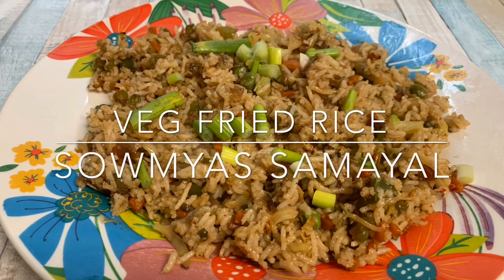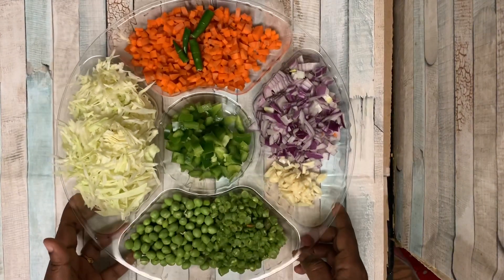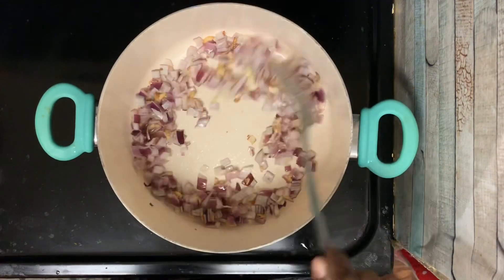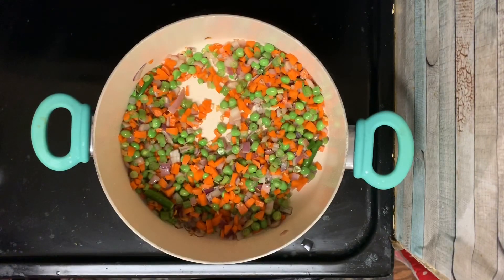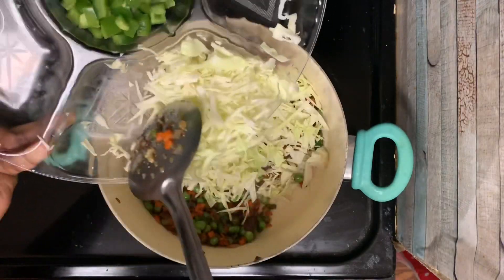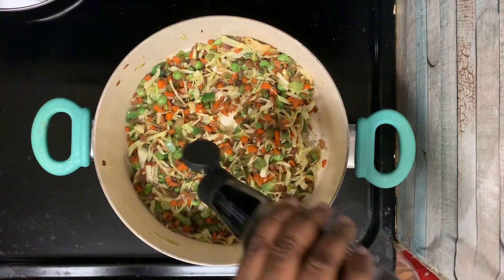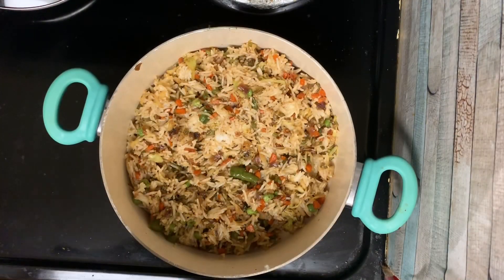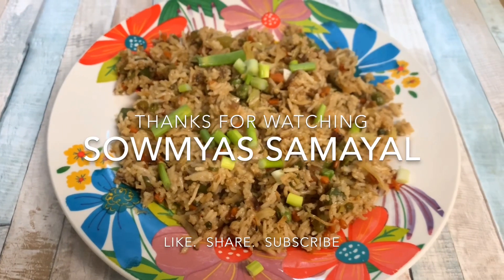ஹோட்டல் ஸ்டைல் வெஜிடபிள் பிரை ரைஸ் /How to make Vegetable Fried Rice in Tamil/Hotel style Fried Rice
How to make Vegetable Fried Rice || Fried Rice at home || Restaurant style